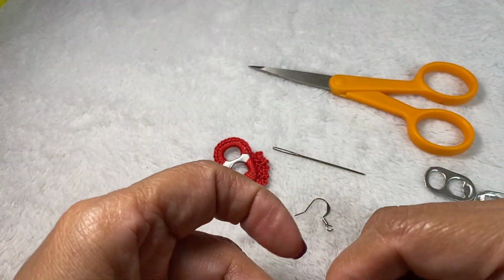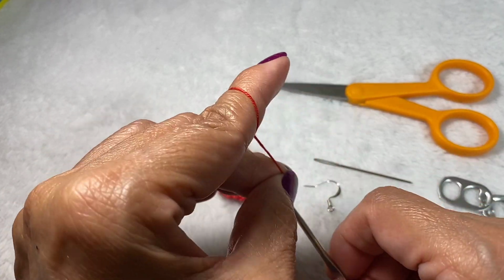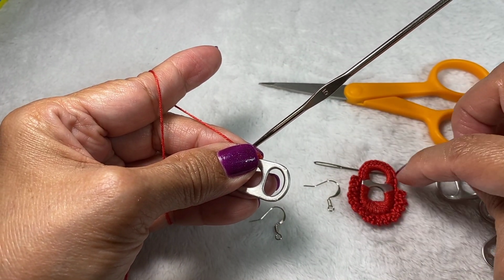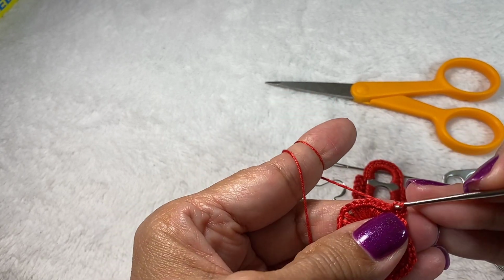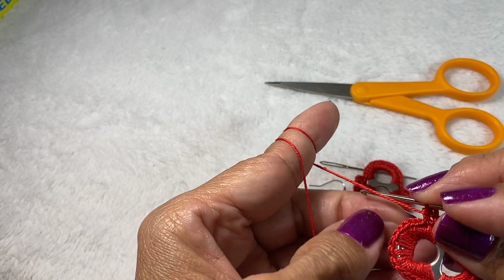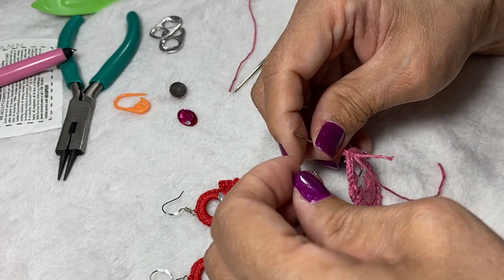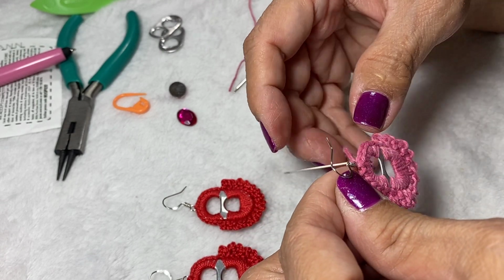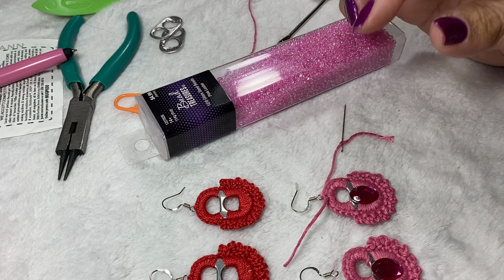Soda tab crafts: How to make crocheted earrings using soda tabs as base.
I got the idea from DIY pop tab jewelry by crochet jewel.

Materials:
Soda tabs
Crochet thread
Crochet hook
Scissors
Tapestry needs
Earring hooks